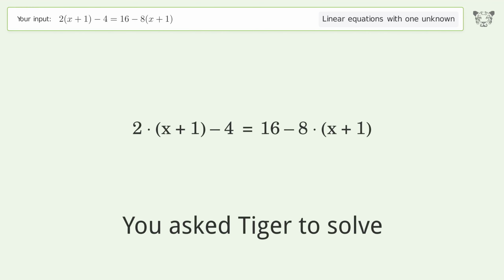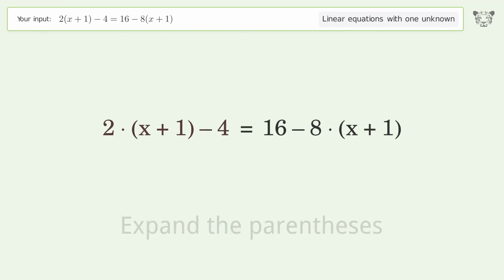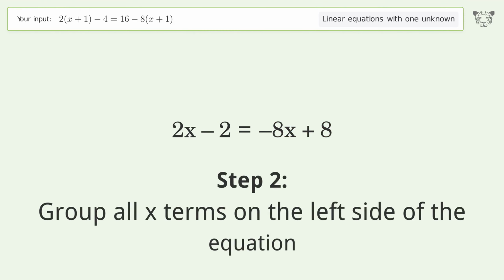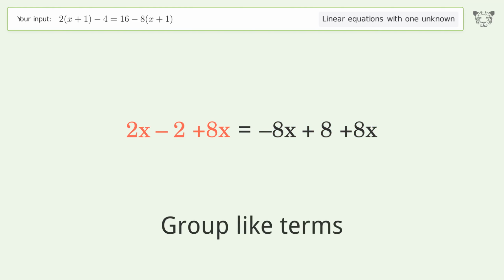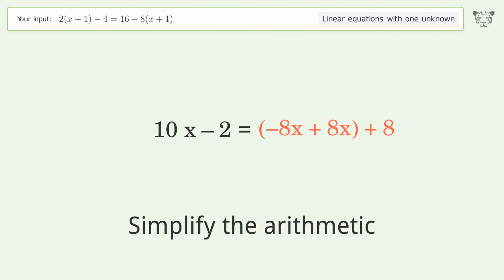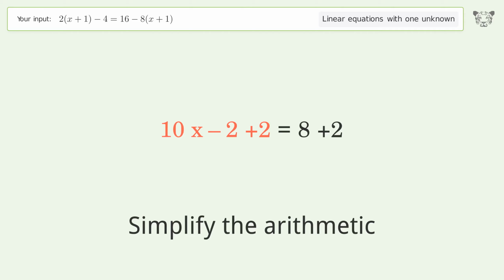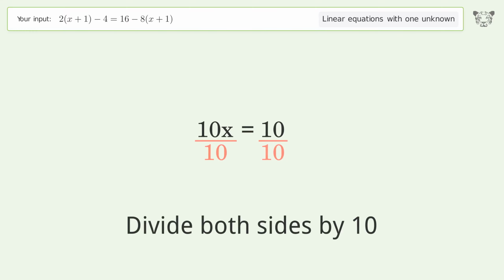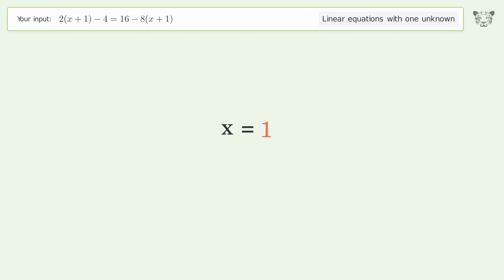Solve 2(x+1)-4=16-8(x+1): Linear Equation Video Solution | Tiger Algebra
Struggling with 2(x+1)-4=16-8(x+1)? Watch our step-by-step video on Tiger Algebra to master this linear equation effortlessly. Also check out for more tips and tricks for dealing with linear equations with one unknown